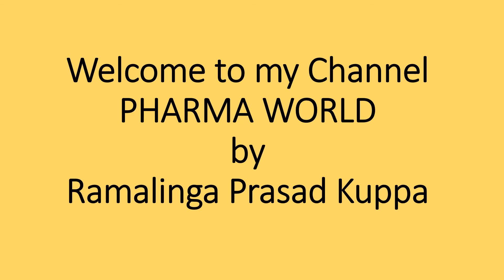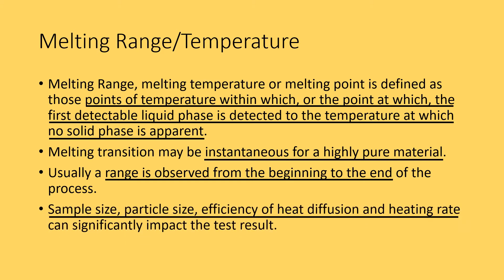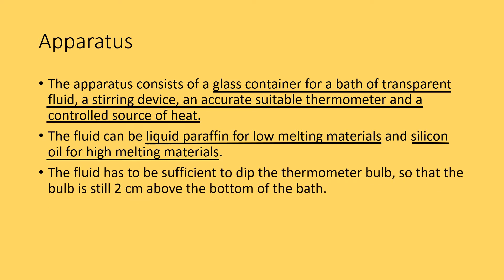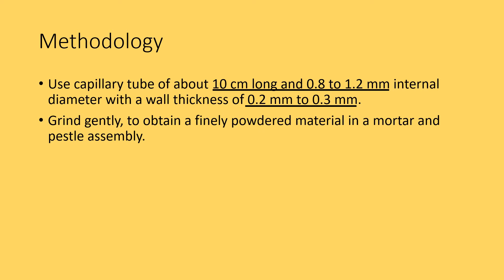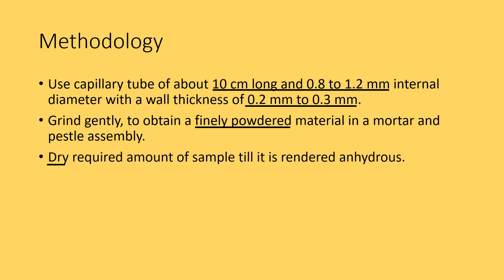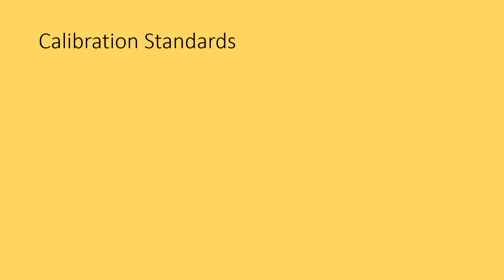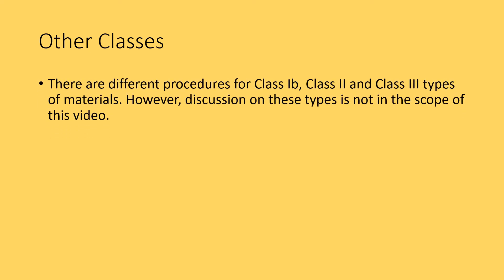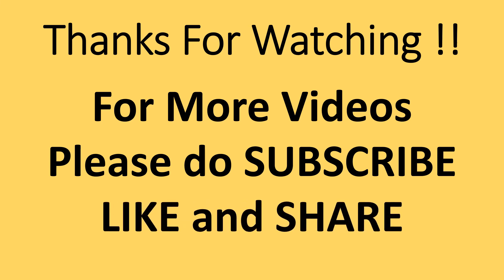Melting point testing as per USP 741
Detailed operation of the melting range test is explained. The intricate points to get accurate temperature range for the samples is discussed. It is necessary to check whether or not the melting point apparatus is capable of reproducing the conditions required to carry out the test correctly. These controls may have to be included as part of qualification of the apparatus. – Ramalinga Prasad Kuppa.